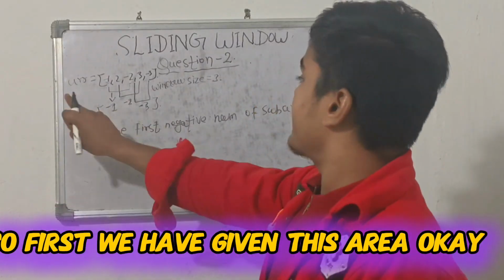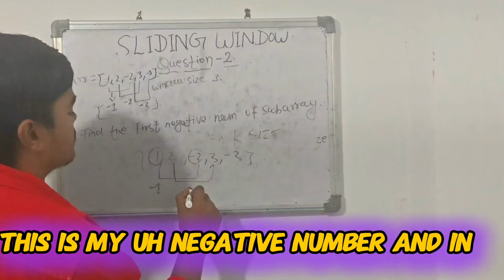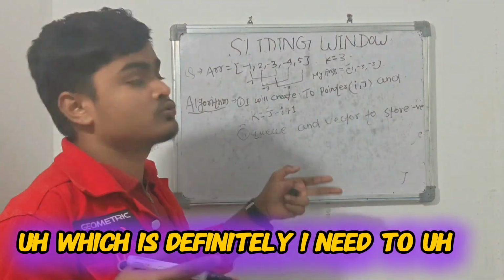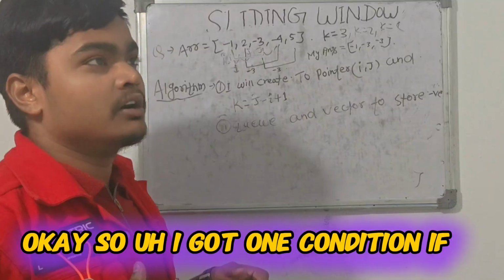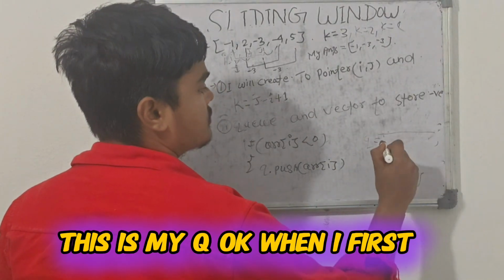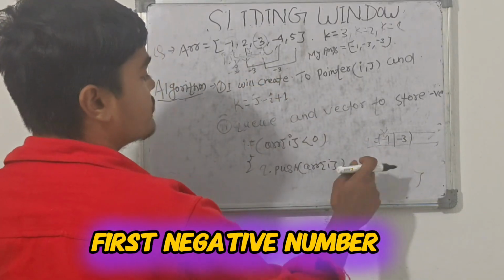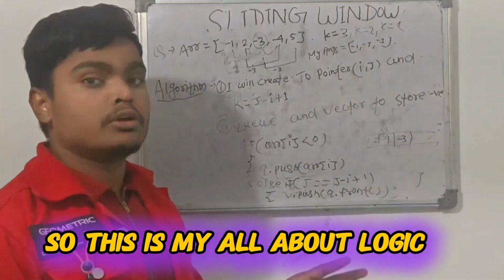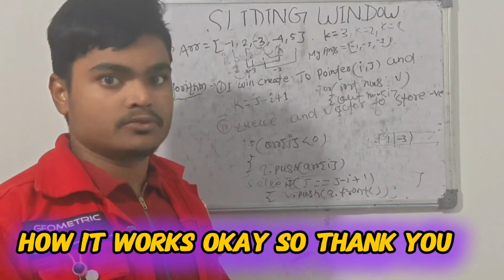First -Ve Num Of Sub Array 🤔💯 Sliding Window Questions Interview Favourite Question ❓tech